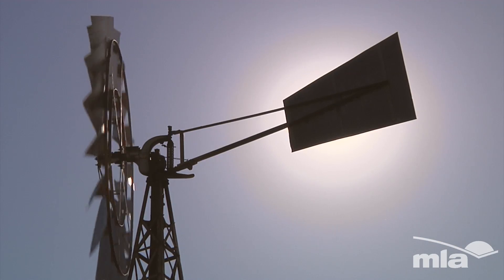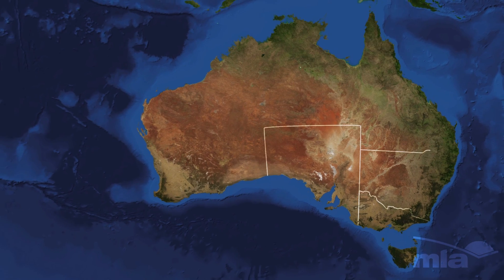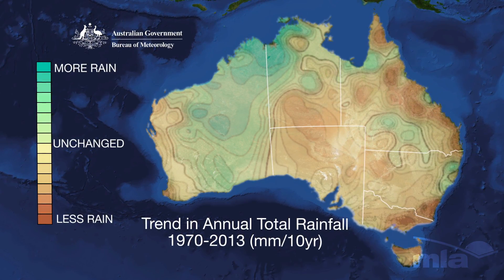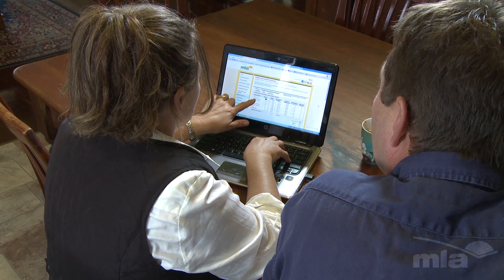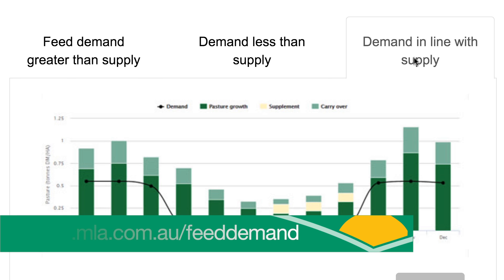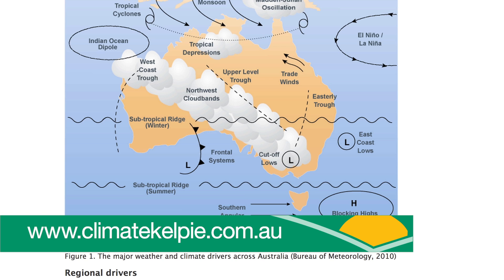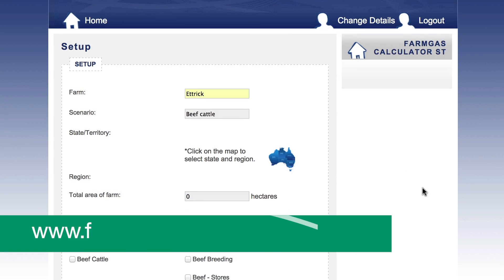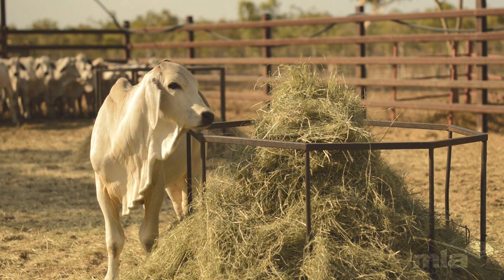Managing climate variability tutorial (short version)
This short video tutorial outlines three key steps to managing climate variability in livestock enterprises.

The production of this video is one of the activities of MLA’s Farm300 initiative which aims to increase the profitability of livestock enterprises while reducing greenhouse gas emissions intensity. The video is supported by funding from the Australian Government.